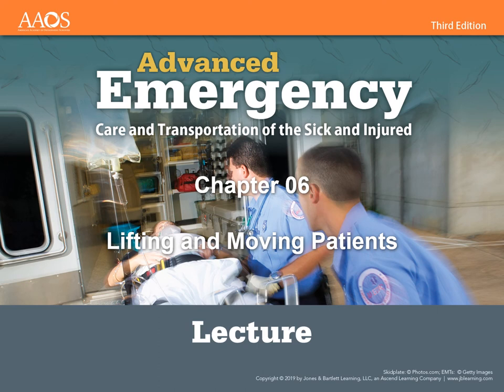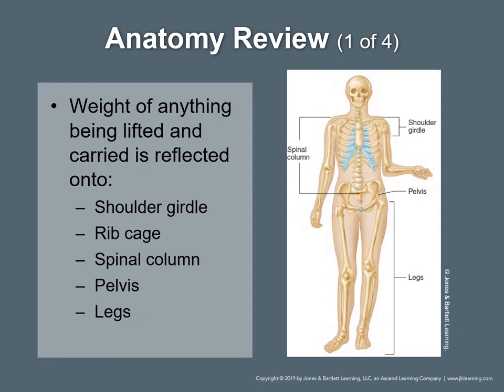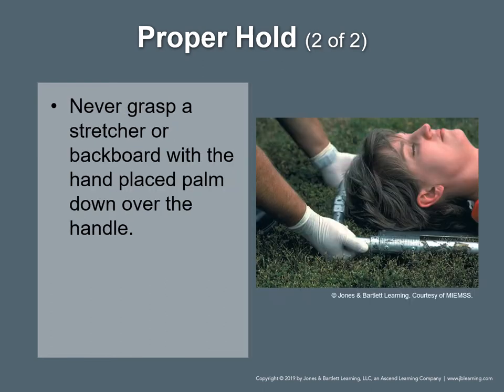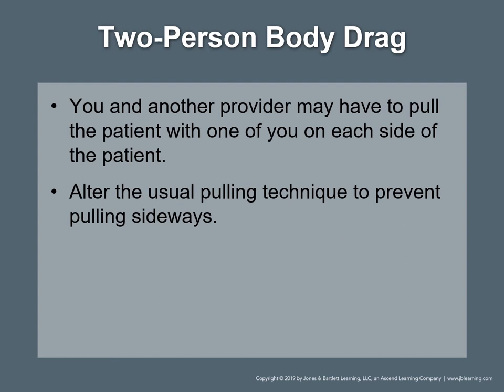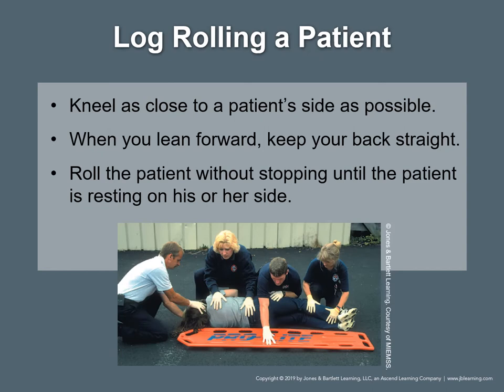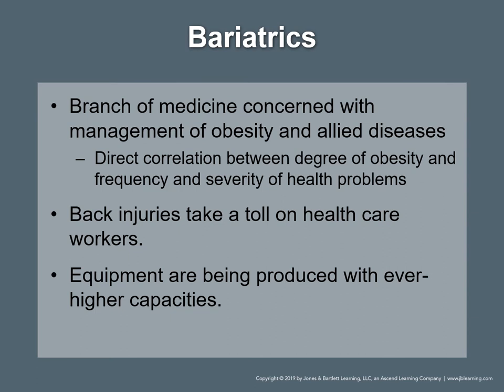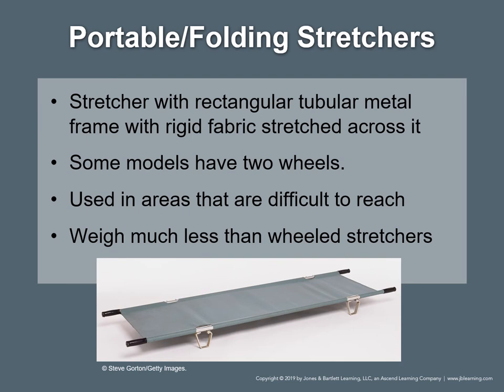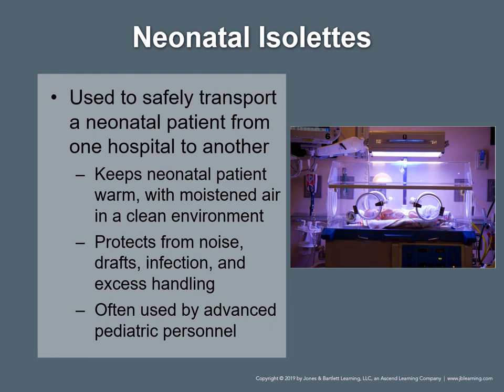AEMT CH06 lecture